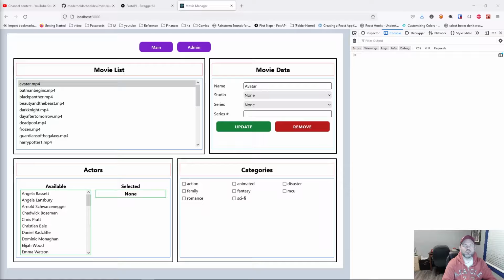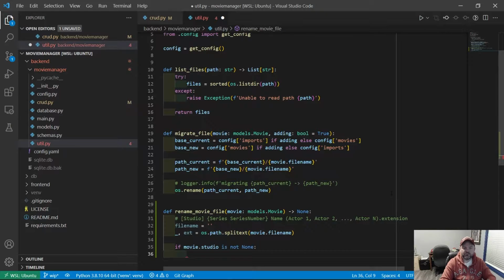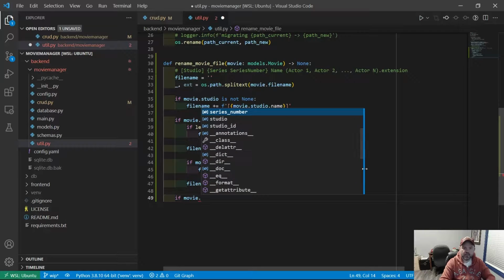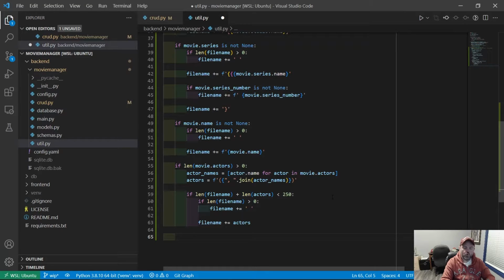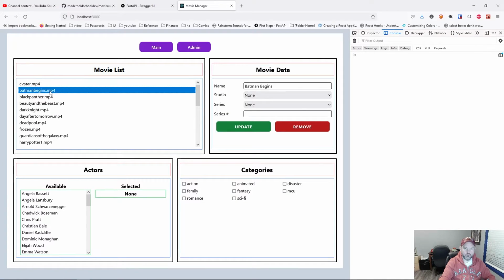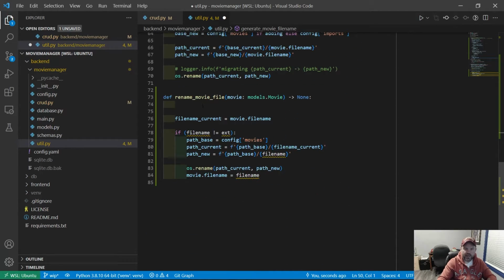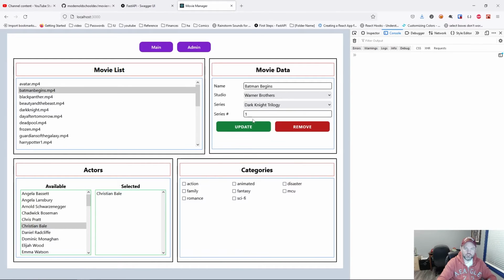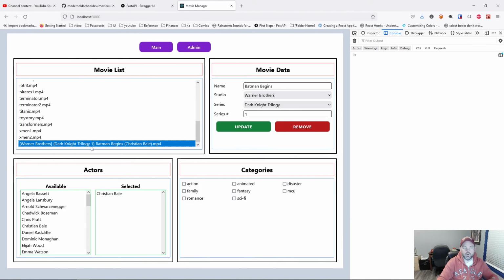Movie Manager App - Full Stack Web Development 17 - Movie Property Filenames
In this video, we add the ability to rename the movie files based on its properties.